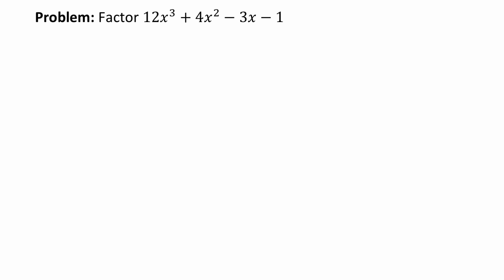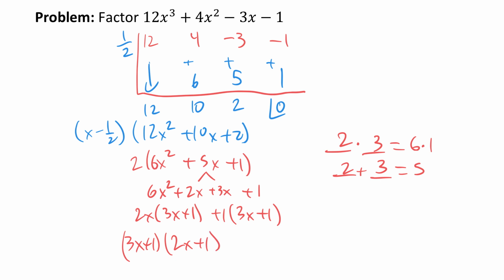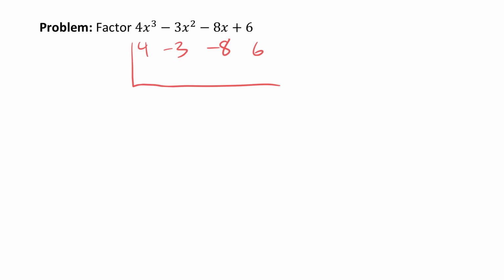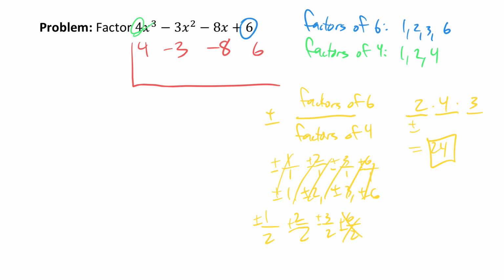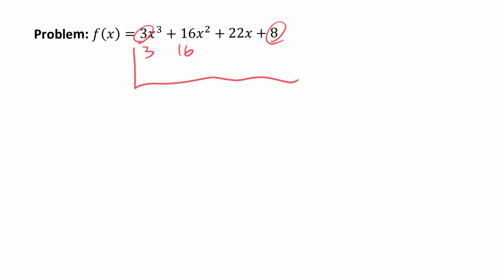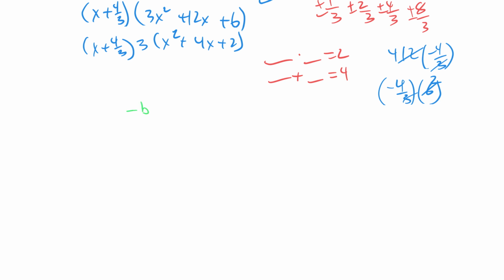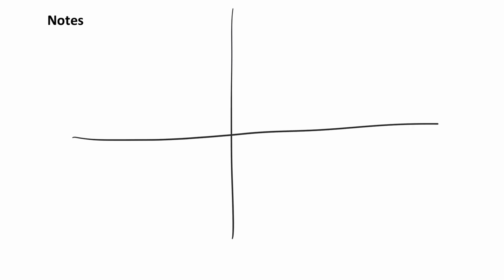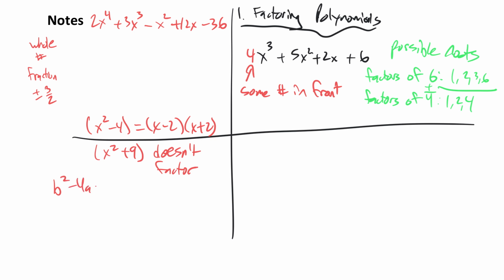Unit 3 lesson 2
See this video for more info on the quadratic formula